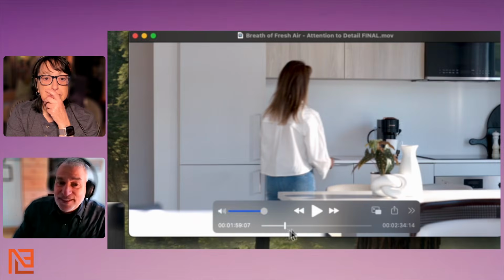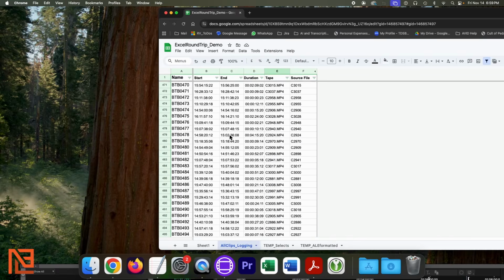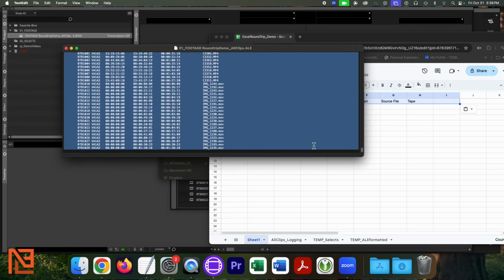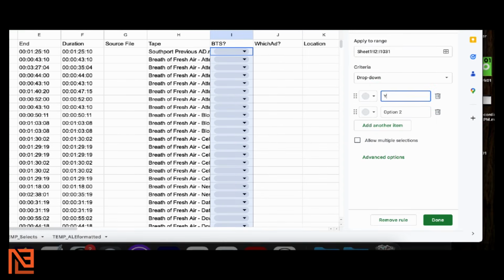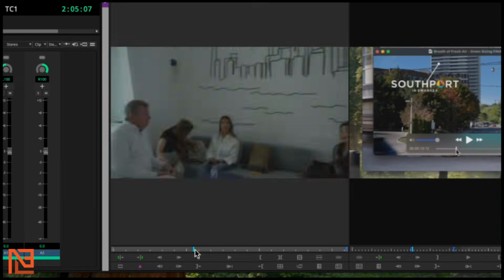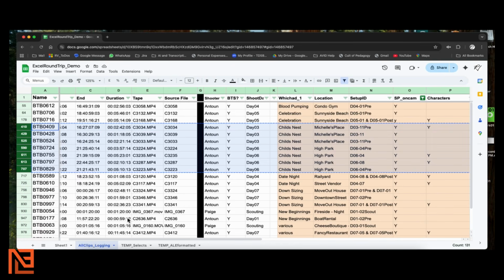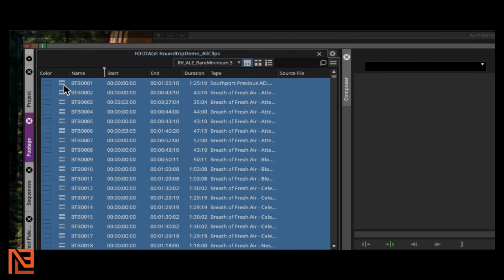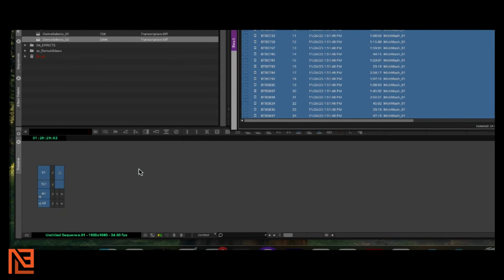Avid Workflow Hack to Organize Massive Footage!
Learn an Avid workflow that helps editors organize massive documentary and unscripted footage using metadata, spreadsheets, and Avid Log Exchange files. This method speeds up logging, builds selects automatically, and works for high-volume projects. Includes how AI transcripts fit into the workflow.

Start mastering Avid the right way!

🚀 Elevate your editing skills with Next Level Editing Academy! 🚀

💥FREE AVID SETTINGS PDF
MUST KNOW Avid Settings

💥FREE 20min CAREER CONSULT Come talk with me about where you’re at with your editing career for free!

💥NLE Academy also offers a 3 hour deep dive on your career with a one on one with me over zoom where we look at your reel, website, resume and more!

👍 Like this video if you find these tips helpful!